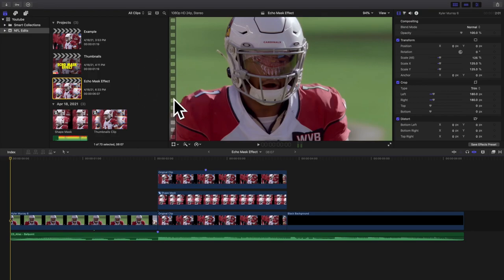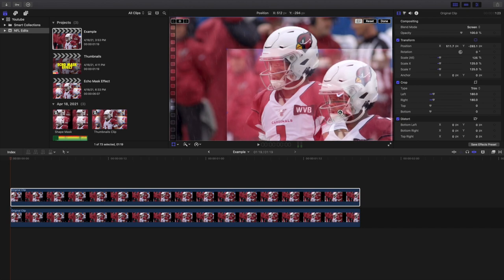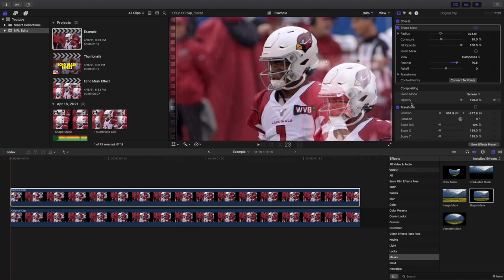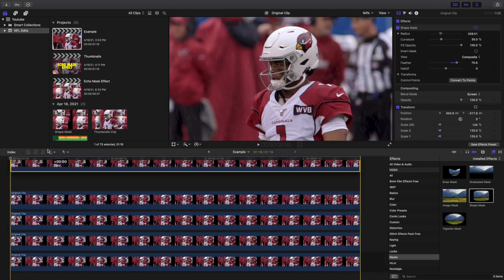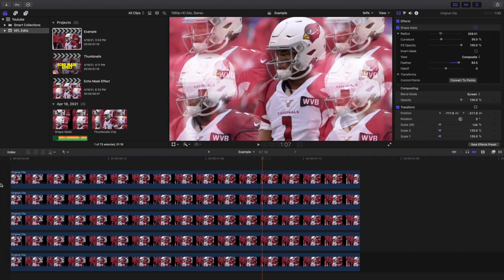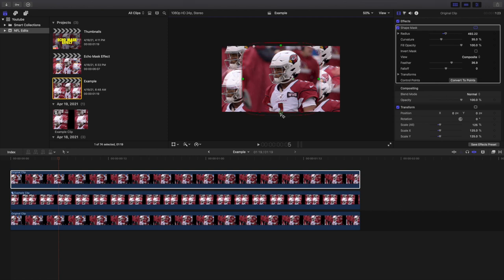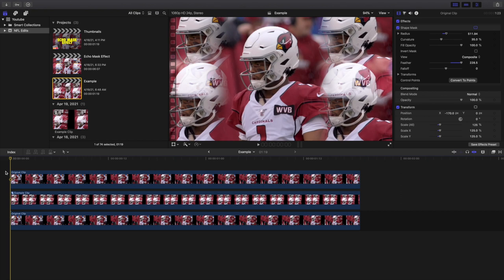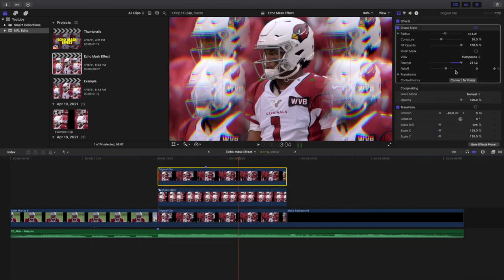Final Cut Pro X Echo Mask Effect Tutorial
In this tutorial, I will break down how to create a Echo Mask Effect in Final Cut Pro X.